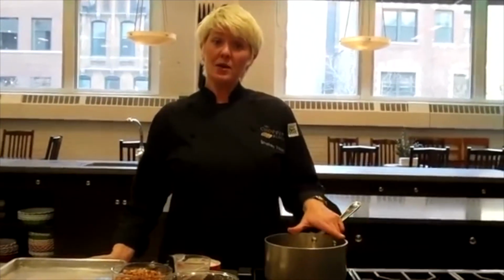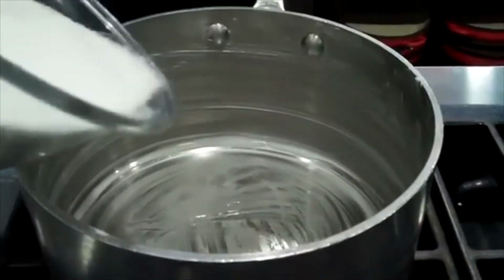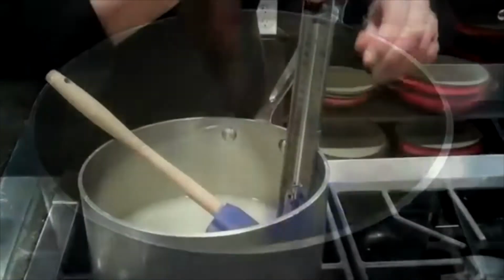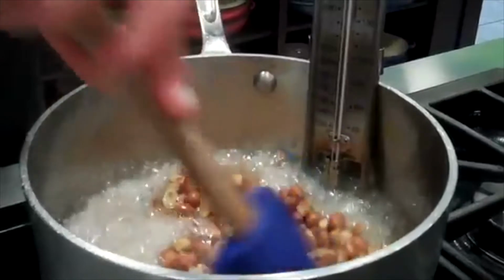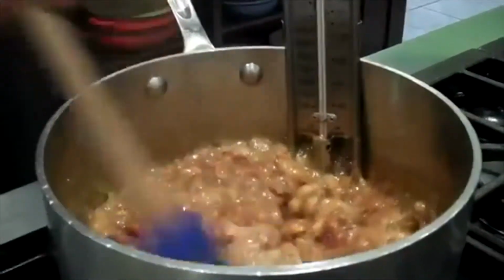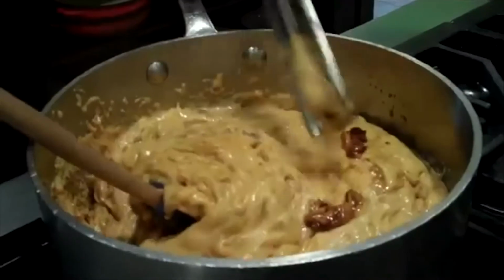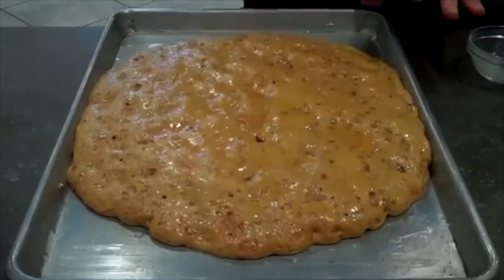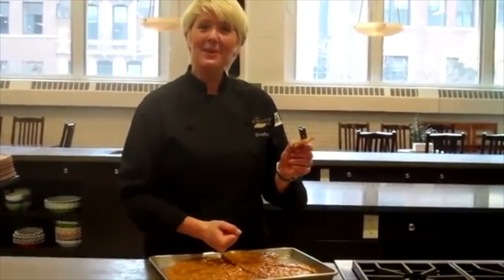Broadcast January 26